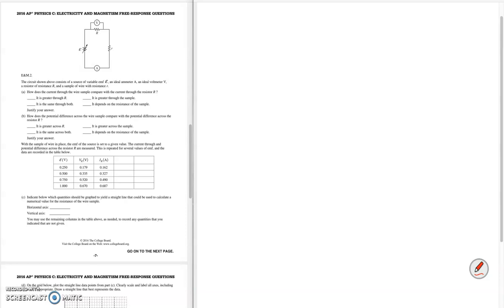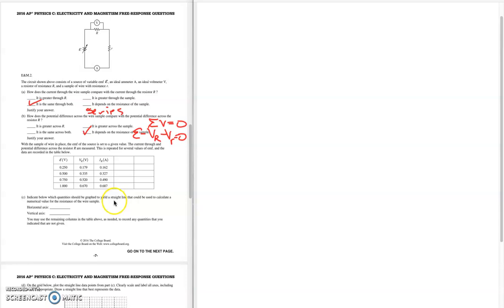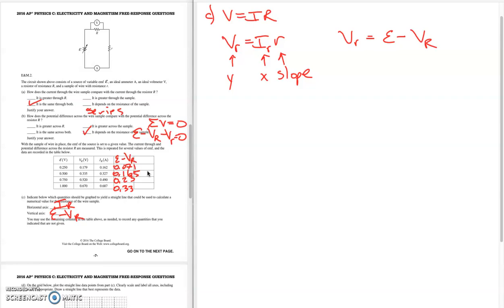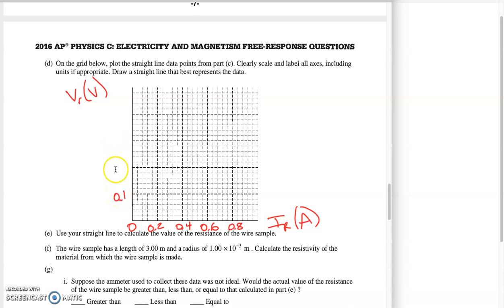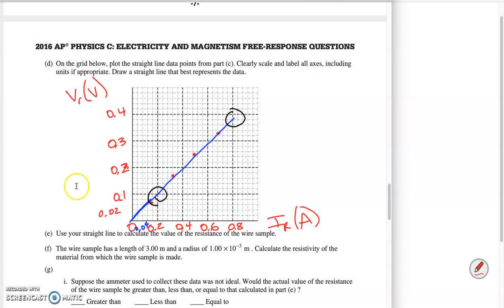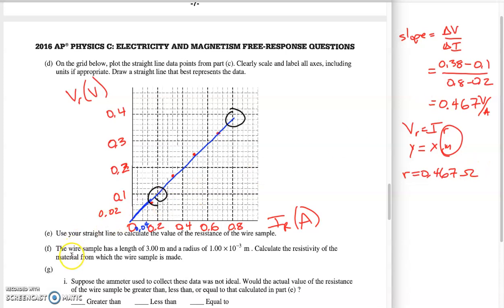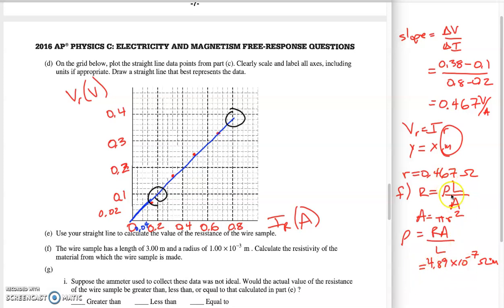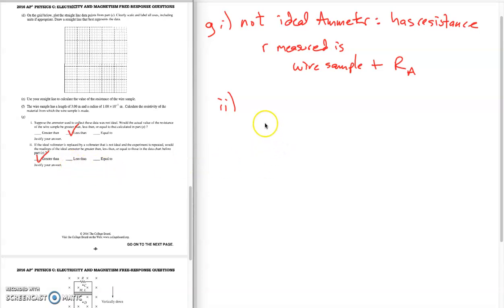2016 Physics E&M #2 - Circuit Lab Analysis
Walkthrough of 2016 E&M #2 that requires linearizing data and determining the resistance from the slope